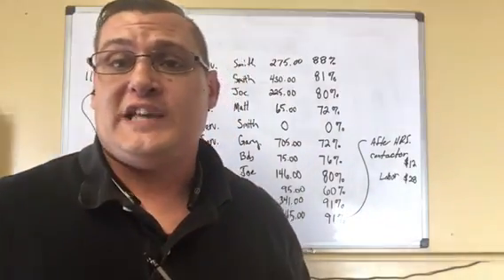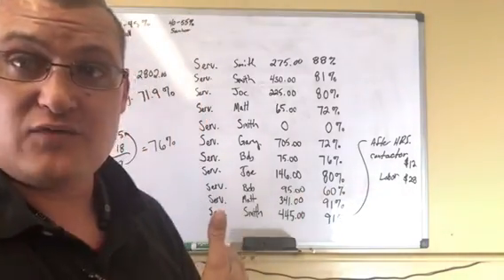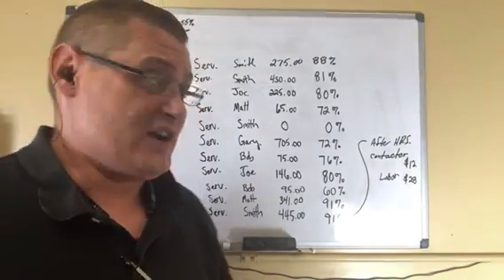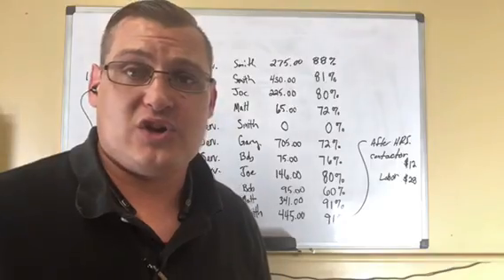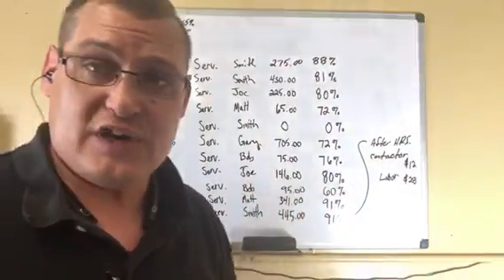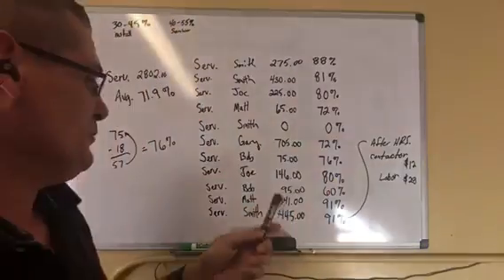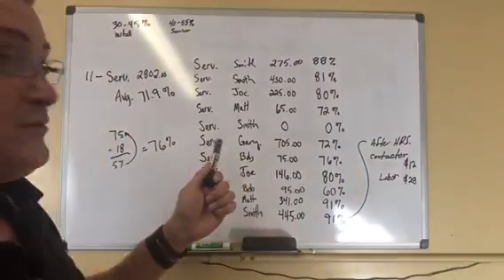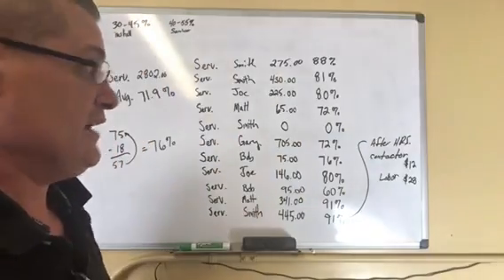HVAC business. Pricing your services.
Here's another example of charging a fair price that allows your business to earn a profit. Profit is the entire reason for any business to exist. Period. Without profit why do we work so hard and provide such great service to our customers. In this video I talk about pricing your services for profit. This explains that even with charging correctly, you can still lose money if you aren't careful or you have to many call backs. Hope this helps!

Starting a service business from scratch can be difficult. Knowing the right things can drastically improve your chances of not only survival but for success.

 Spinning your wheels trying to figure it all out yourself? 🚨🚨

Instead, use our proven coaching system to help grow your HVAC business with ZERO stress 😏

Stop…

🛑 Being stuck in a truck
🛑 Wearing too many hats
🛑 Not gaining traction
🛑 Hiring the wrong people

In our free training, we will teach you how to:

✔️ Achieve more time, energy, money & freedom by using our FAST PATH METHOD
✔️ Find the time to fix KEY COMPONENTS that cause FAILURE
✔️ Avoid costly hiring mistakes and increase your hiring success rate by up to 50%.

Watch our FREE TRAINING today, and stop the Financial, Mental & Physical Burnout of running a business.